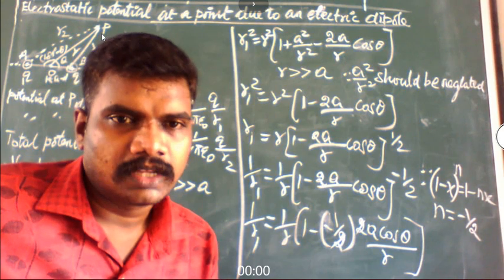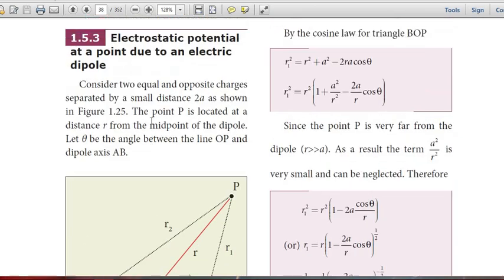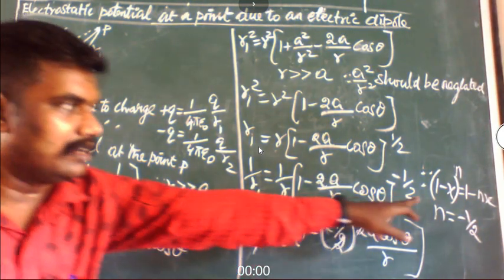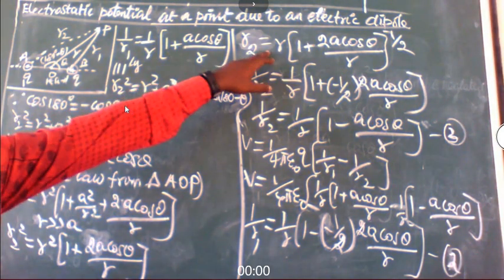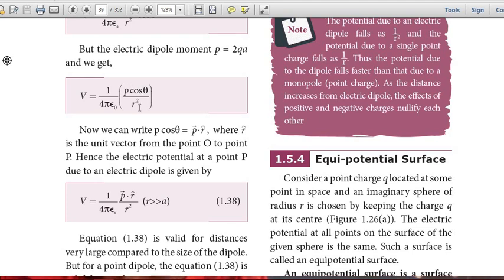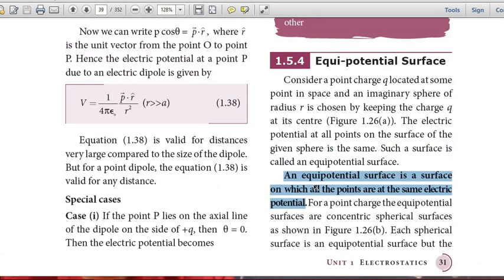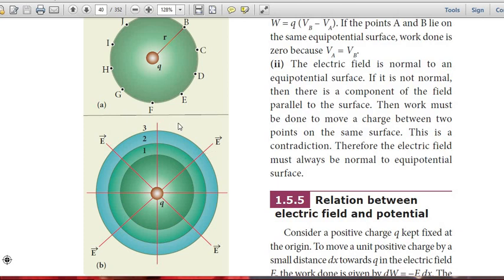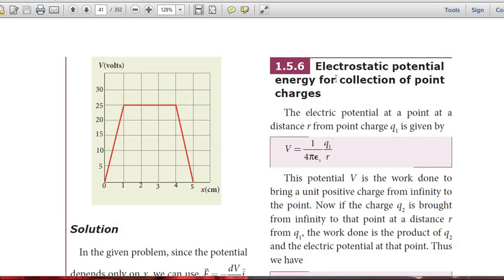Electrostatic potential at a point due to an electric dipole from the first lesson 12th physics 25 M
Electrostatic potential at a point due to an electric dipole from the first lesson 12th physics electrostatics 25 March